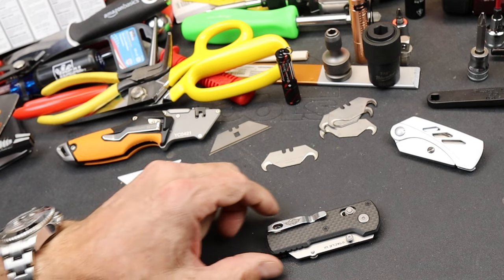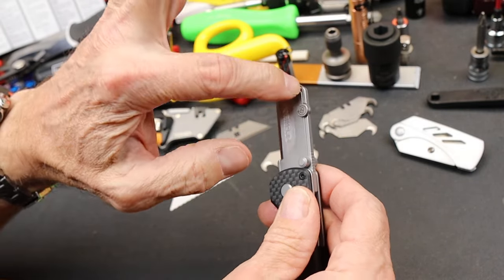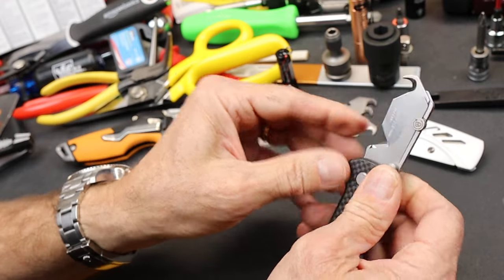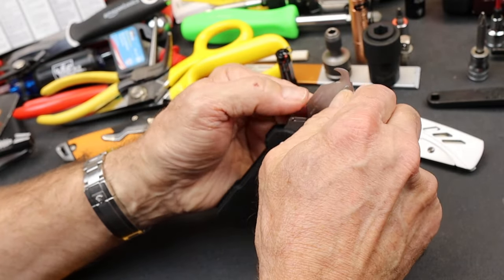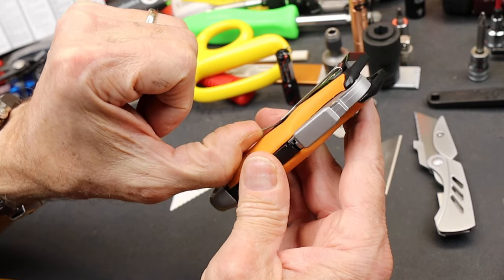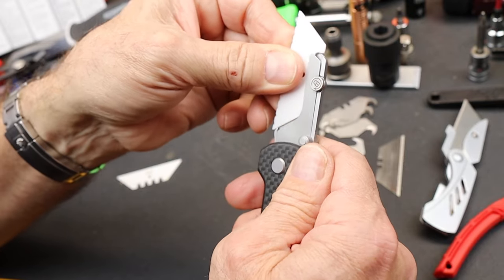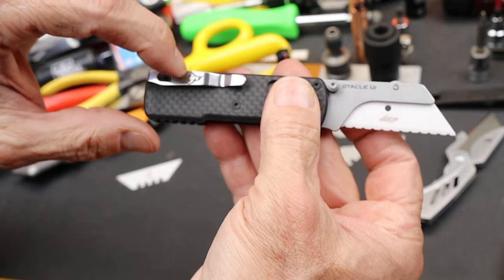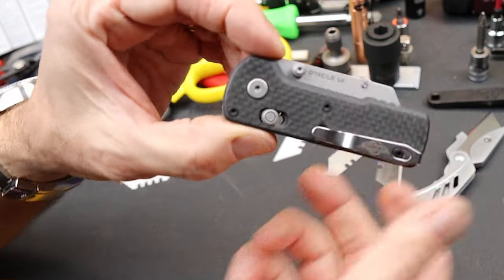Olight Oknife Otacle U1 Carbon Fiber Crossbar Lock Utility Knife: A black tie worthy utility knife!